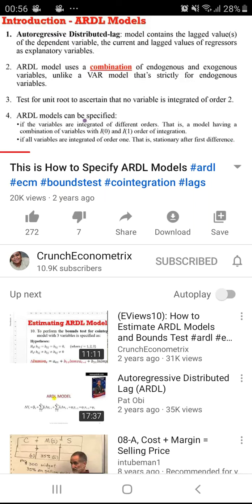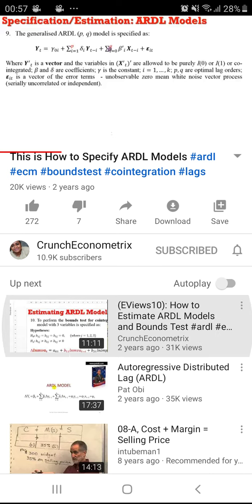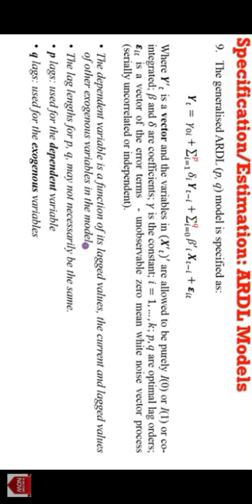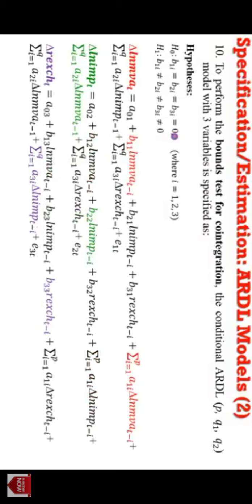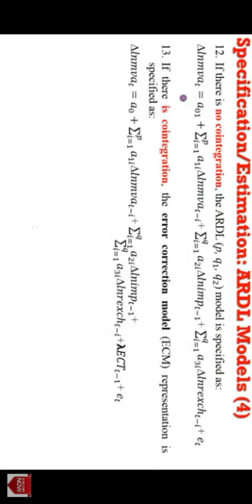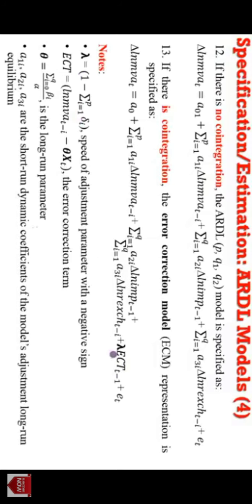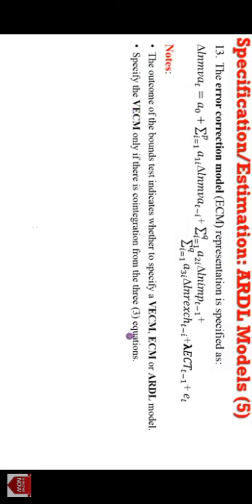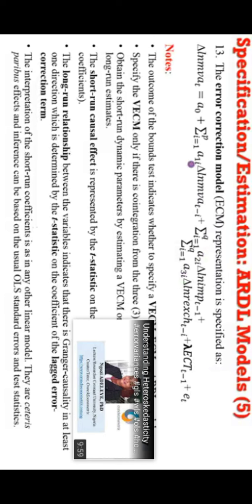ARDL model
This video presents time series data analysis process for ARDL model of both level form and first order cointegration.